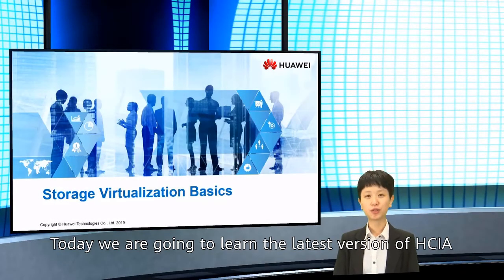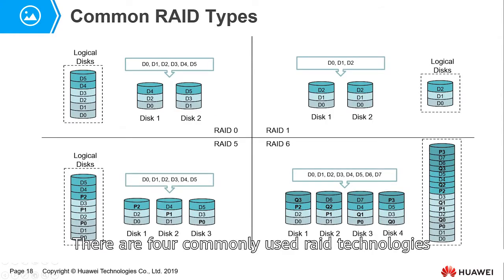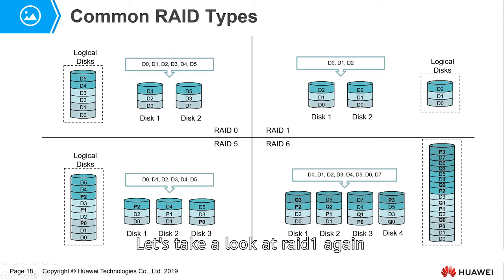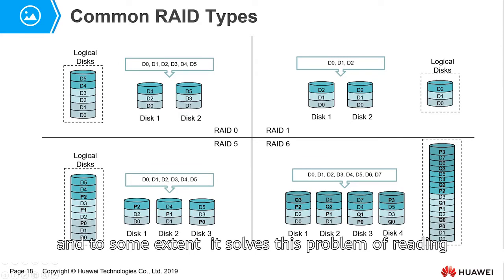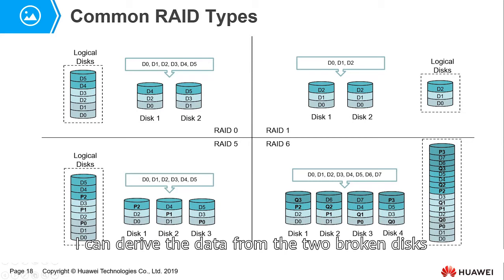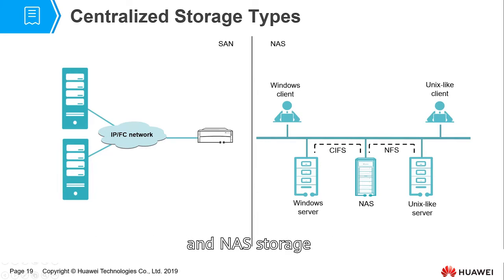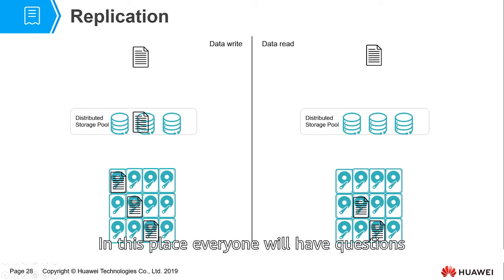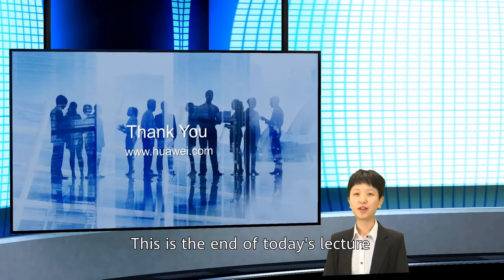Centralized Storage vs Distributed Storage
Course Objectives

Target Trainees